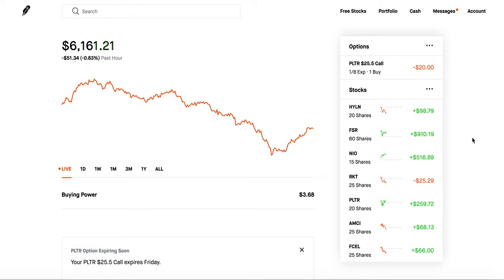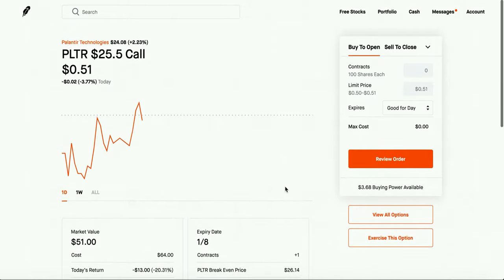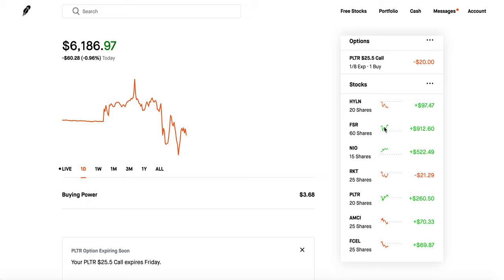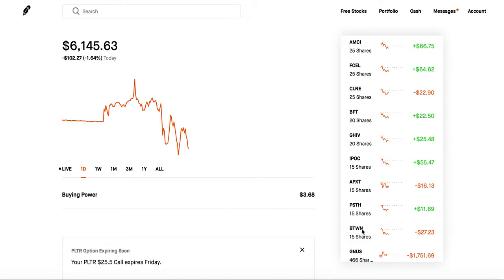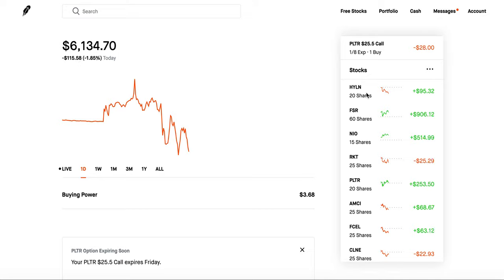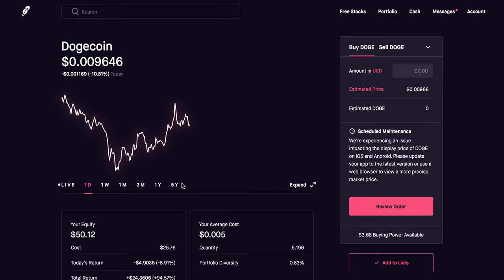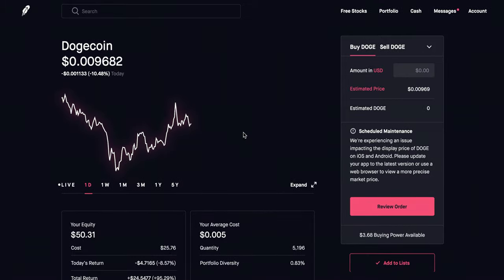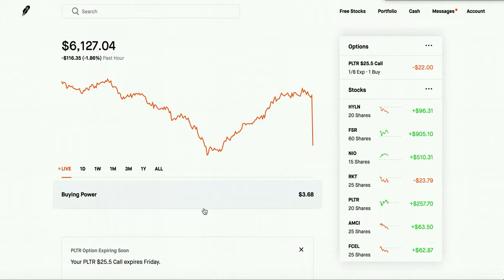$0-100k Challenge | Episode 1: Overview & Strategy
We're starting a new challenge for the new years. The $0-100k challenge. I'm going to try to grow my portfolio to $100k as aggressively as possible. Wish me luck 😅

The pie I use for my long term dividend growth portfolio